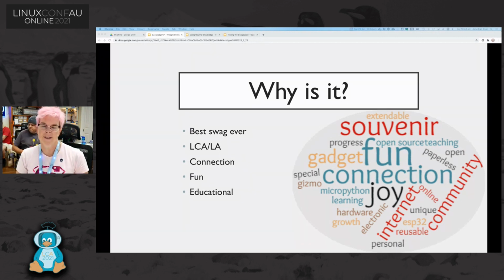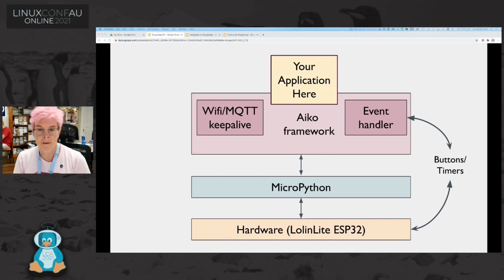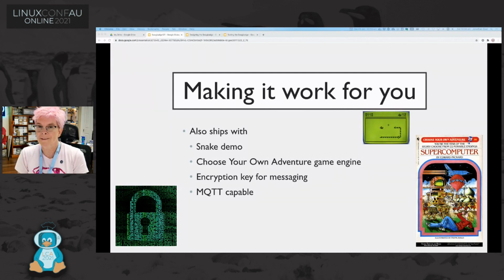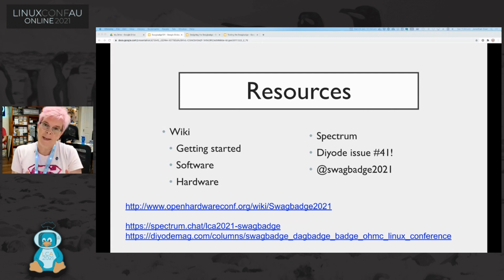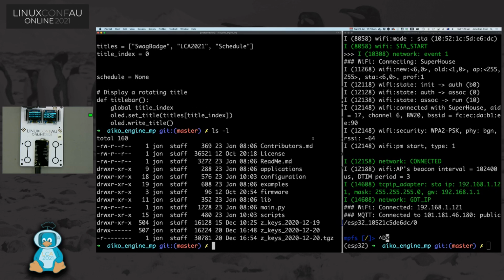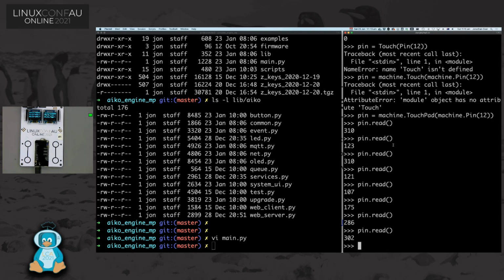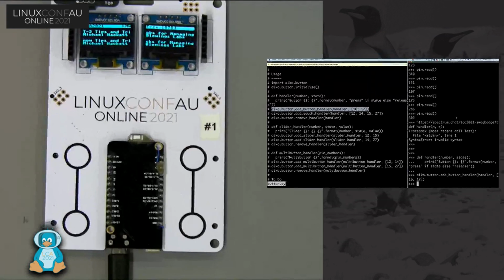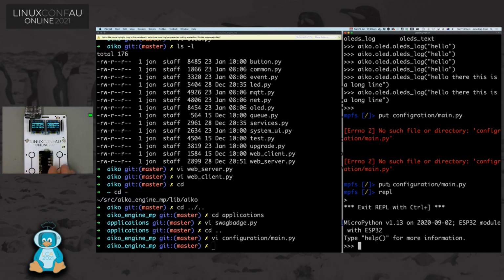"Swagbadge 101: Software and the Aiko framework" - Nicola Nye, Andy Gelme (LCA 2021 Online)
Nicola Nye, Andy Gelme

If you’re not a badge expert and you want to make the most out of your Swagbadge, this talk is for you!

Nicola will talk through getting started, from the moment you opened the packet and the stickers fell out, to the time the badge is up and running and displaying information on the screens, and give some pointers on what to do next to make it your own and how to get help on it during LCA2021 and beyond. Andy will discuss the Aiko framework that powers a lot of the badge hardware. Why do we need a framework on top of MicroPython? What services it provides and how you can use it to extend your badge’s functionality.

Sat Jan 23 10:45:00 2021 at Rusty R. Hall